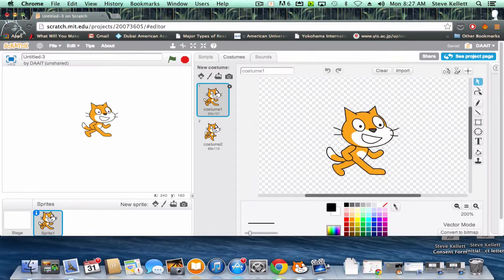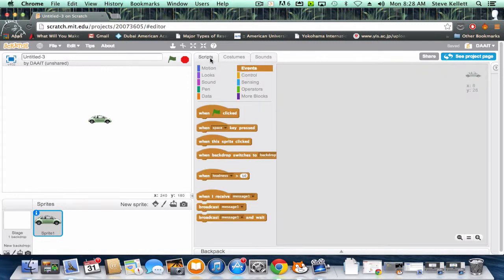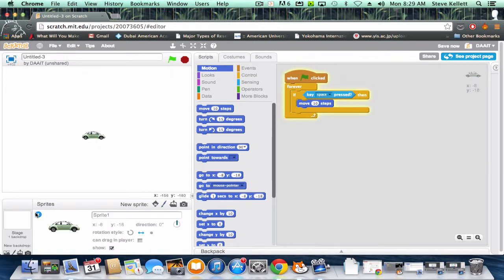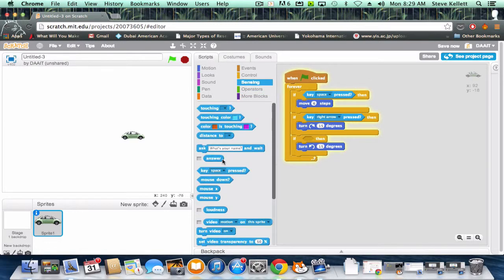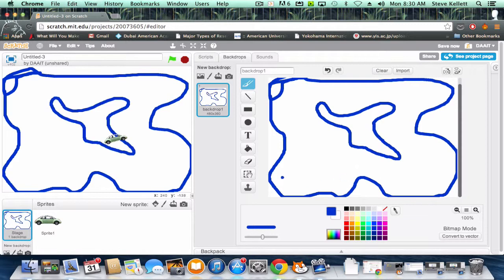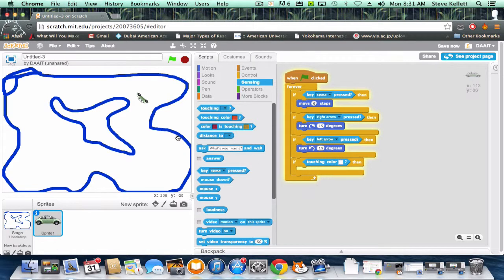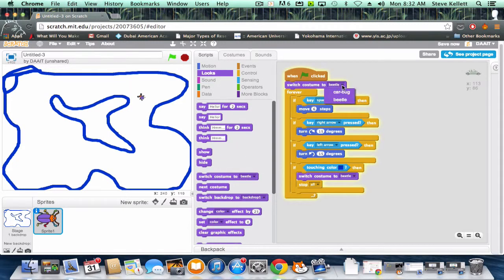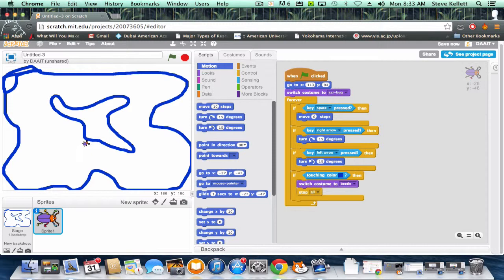Making a Driving Game Using Scratch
This basic tutorial will help you to make a basic driving game using Scratch. I hope your game is better than mine.